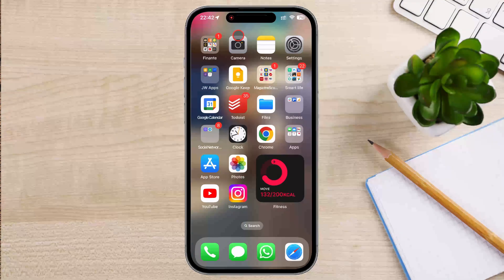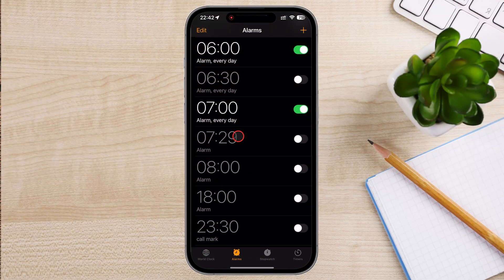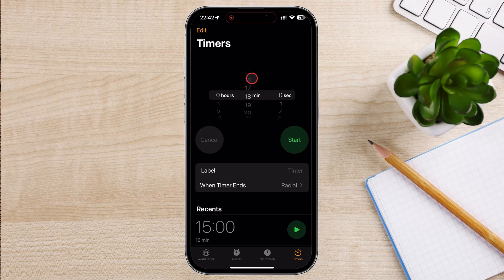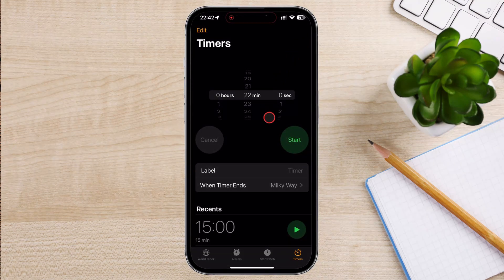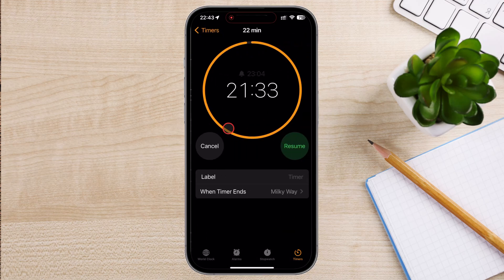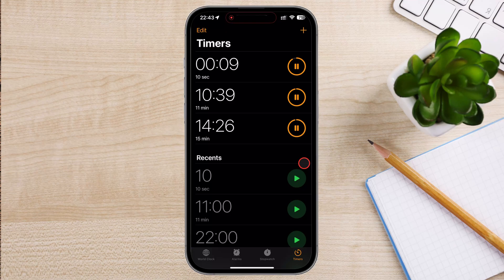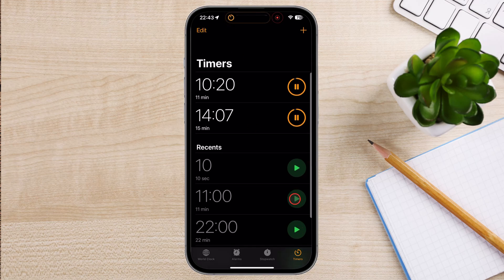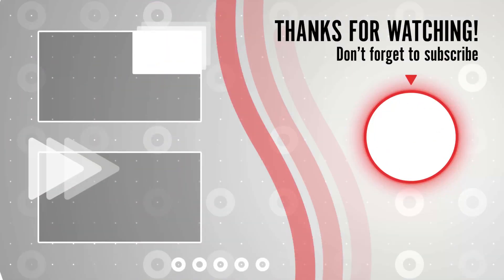How To Set A Timer On iPhone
Learn how to set a timer on your iPhone using the built-in Clock app. Follow these simple steps to manage your time effectively and stay on schedule.